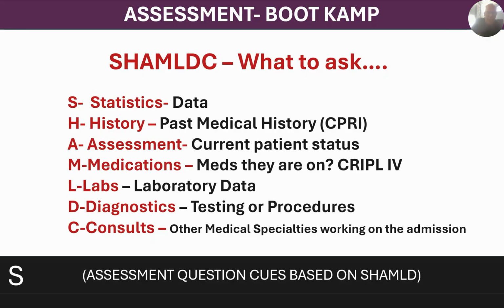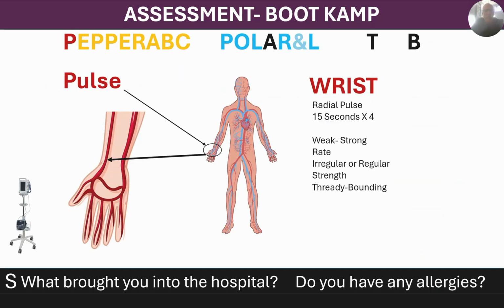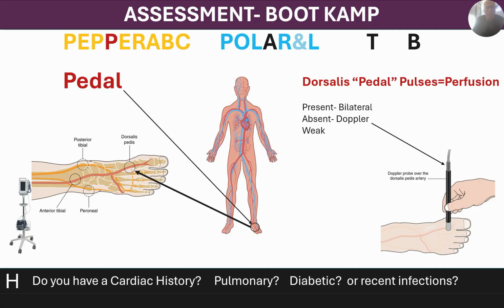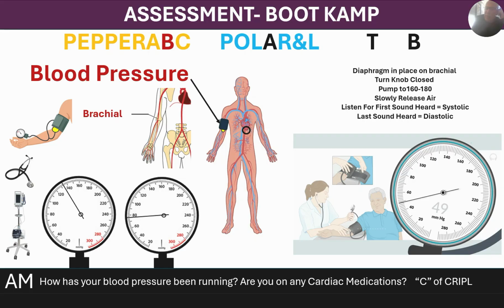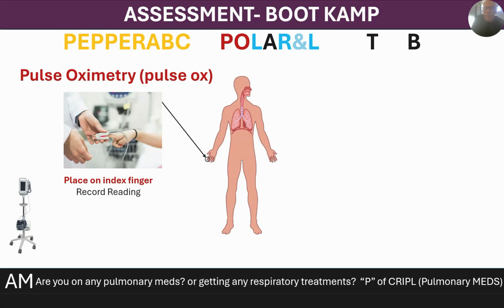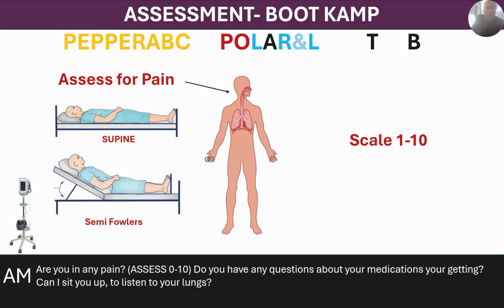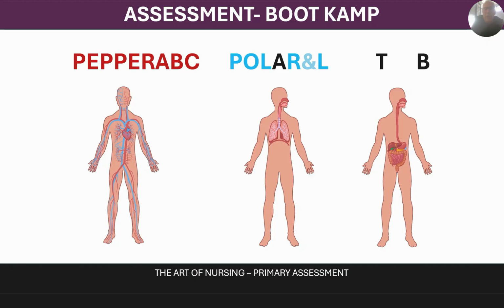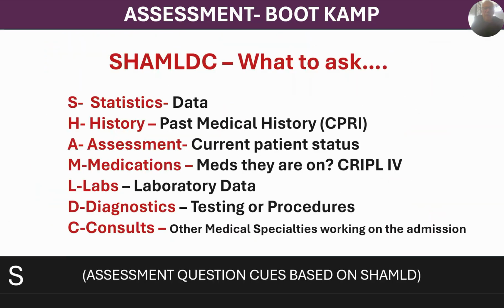BOOT KAMP PRIMARY ASSESSMENT PART 2 SHAMLDC Nursing KAMP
This video goes over the assessment conversation utilizing SHAMLDC method of focused questions This is PART 2 of the Primary Assessment Video